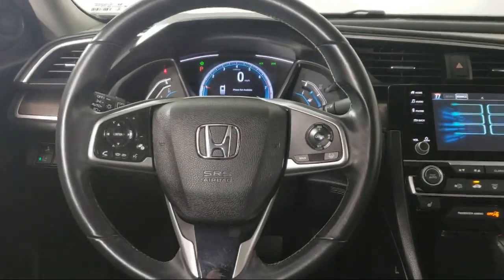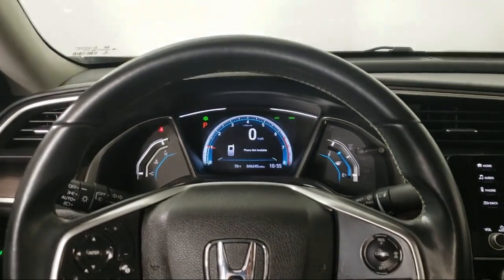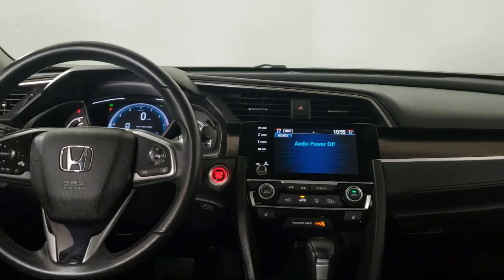2019 Honda Civic EX Sedan Inver Grove Heights St. Paul Minneapolis Woodbury Burnsville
2019 Honda Civic EX Sedan Stock Number: P12510 Vin:19XFC1F39KE201463.